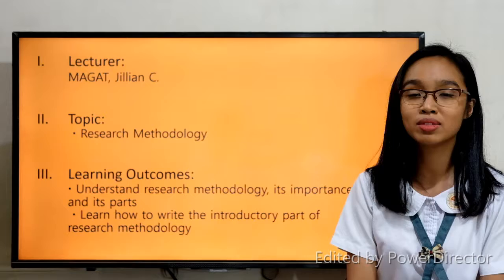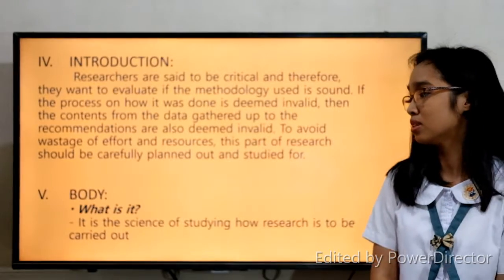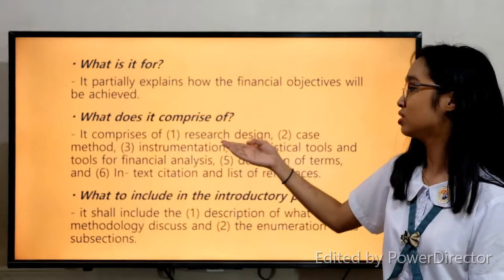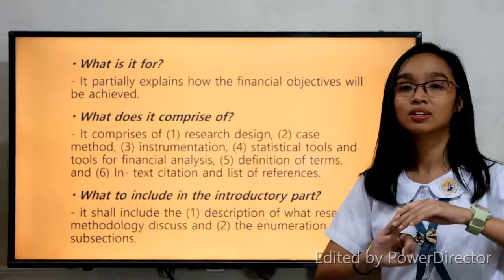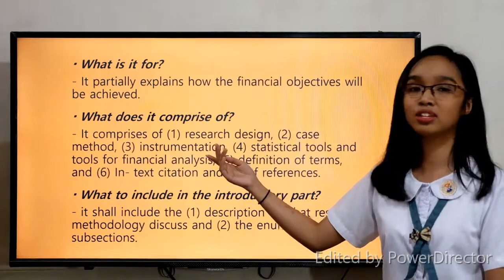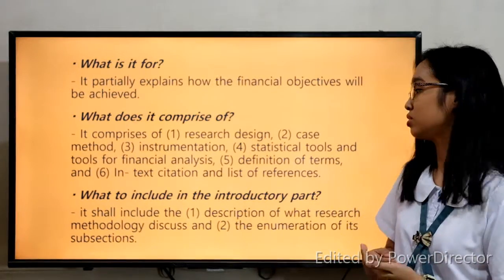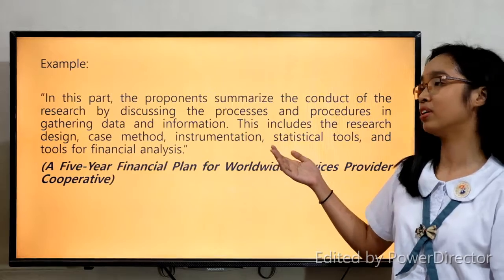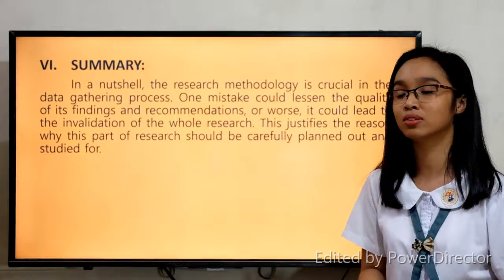#3 Magat Team Buillerey FIN PLAN FTM 5th Year (19) 1 Research Methodology